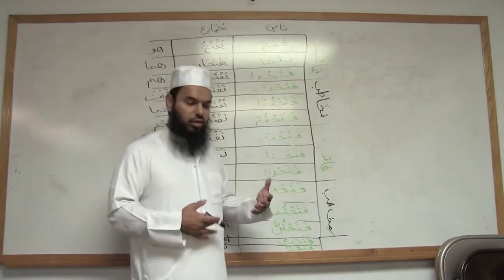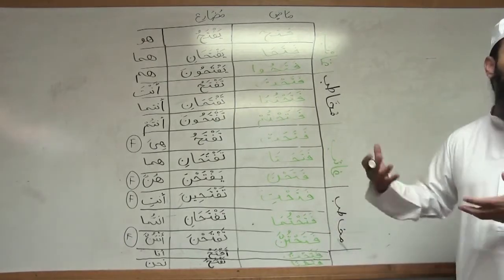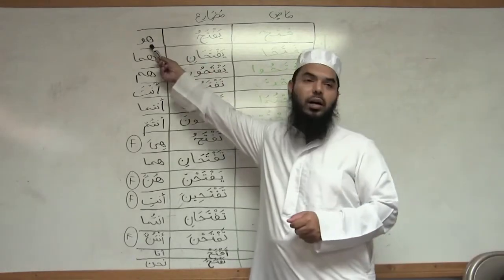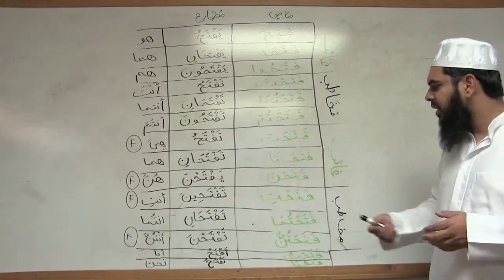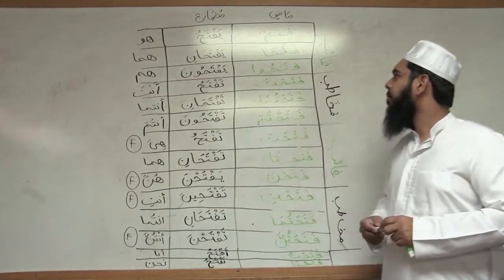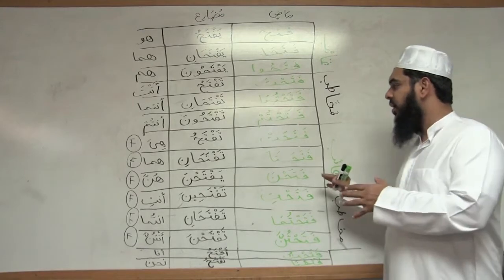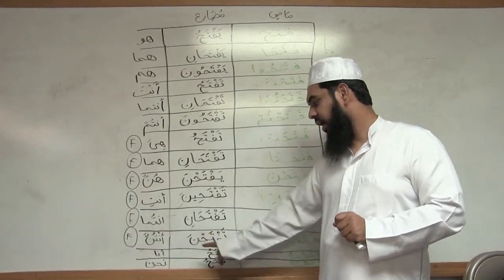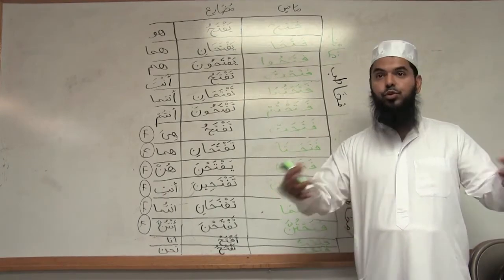LEARN QURANIC ARABIC WITH MUFTI UTHMAN : PART-14